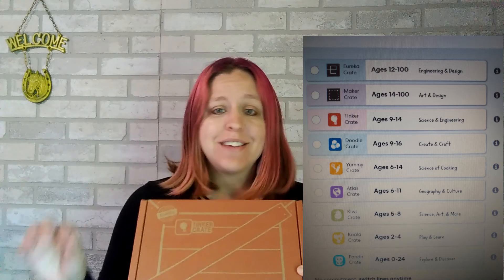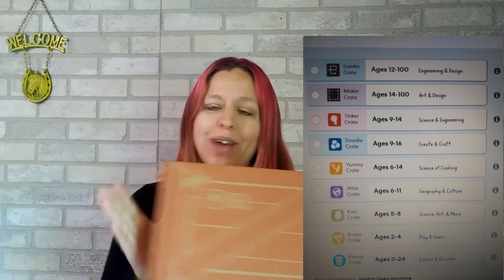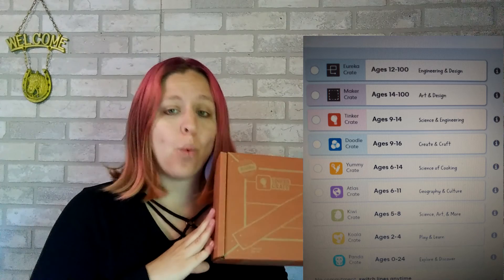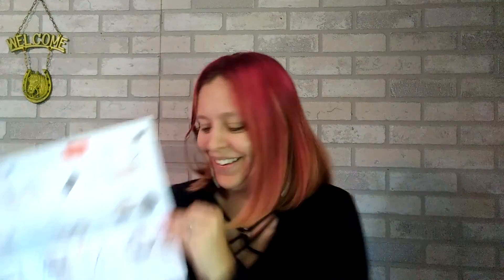Best Subscription Boxes for Homeschoolers/ Educational Subscription box for KIDS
My videos are unpaid for by promotions unless otherwise stated.
Kiwico offers a variety of different crates for all ages and interested. This is a great subscription for everyone. They even have educational books inside of each ONE!
💕Feeling generous? My Wishlist🎁